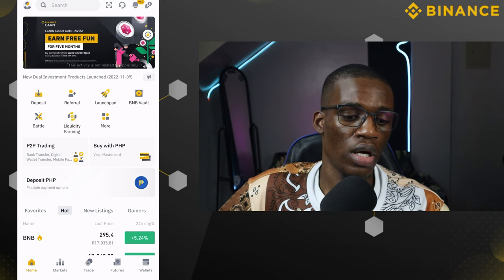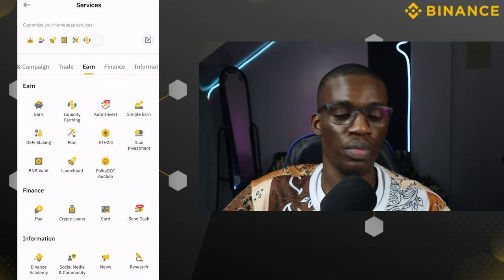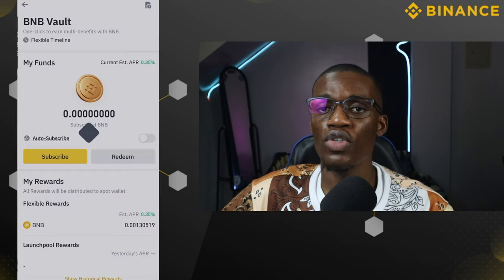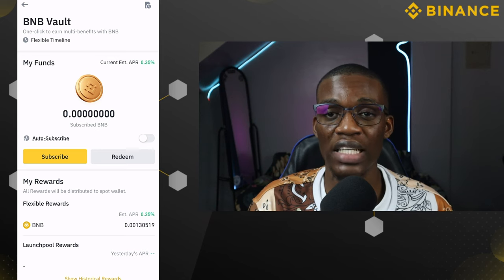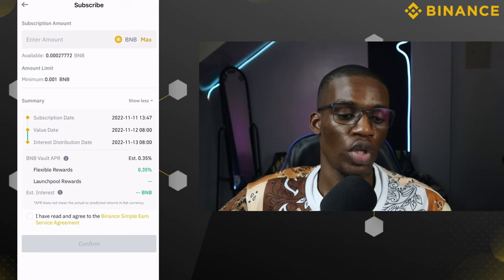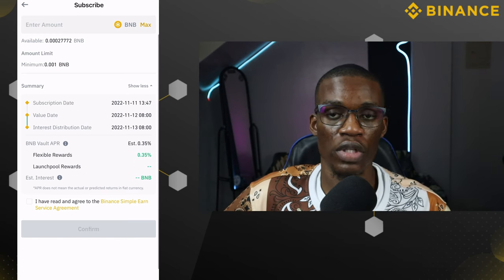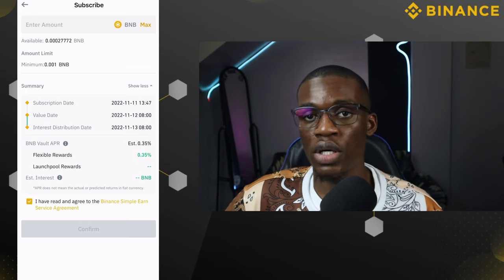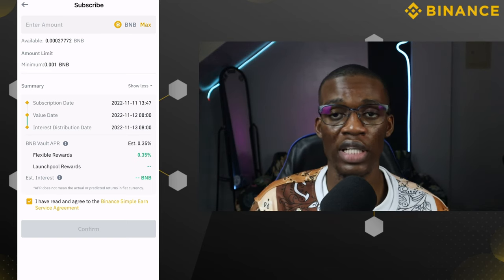How to use Binance BNB Vault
In this video, we'll be explaining how to use Binance bnb vault. Binance bnb vault is a great way to store your bnb while you earn other tokens!

If you're new to Binance, or just looking for a way to earn on  Binance securely, then check out Binance bnb vault! It's a free tool that will keep your bnb tokens safe while you earn other tokens. We'll explain everything you need to know about Binance bnb vault in this video!

In this informative video, we'll guide you step-by-step on how to efficiently use the BNB Vault feature on Binance. 🏦 Discover how to maximize the benefits of Binance Coin (BNB) by staking it in the BNB Vault, earning rewards and enjoying added flexibility. Whether you're new to cryptocurrency or a seasoned trader, our comprehensive tutorial will walk you through the setup, management, and advantages of utilizing the BNB Vault. Don't miss out on the potential gains – watch now and harness the power of Binance Coin! 💰🔒